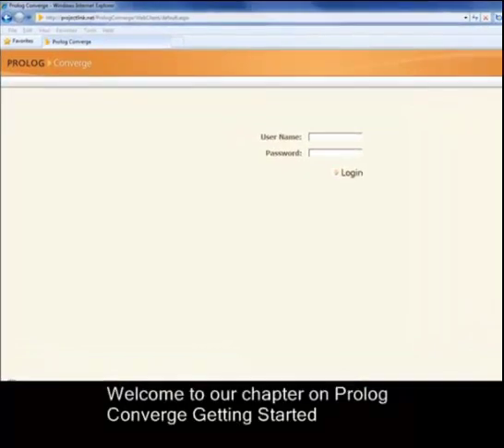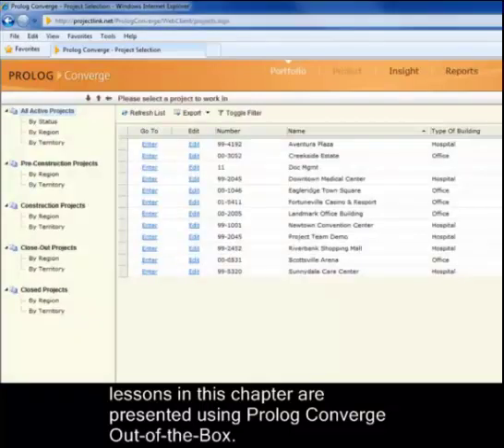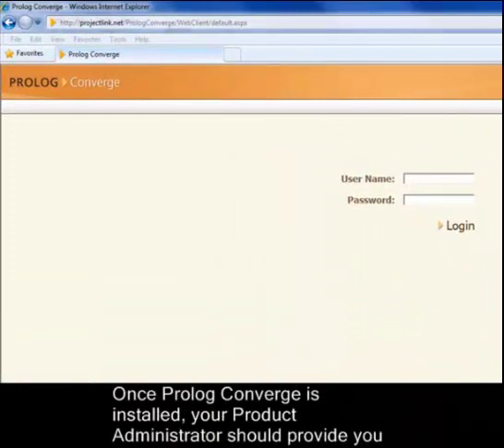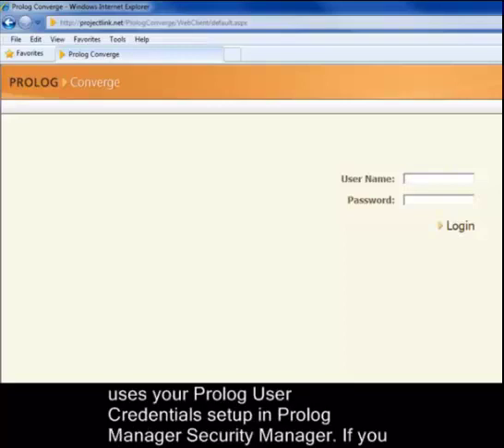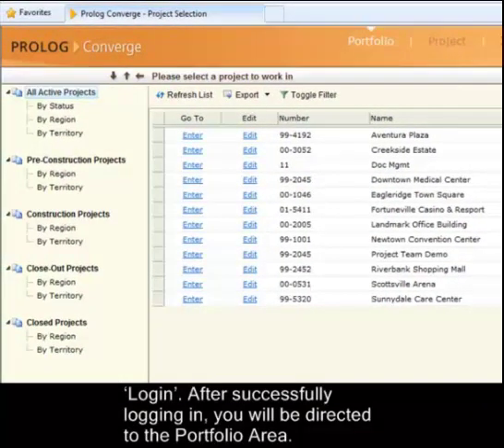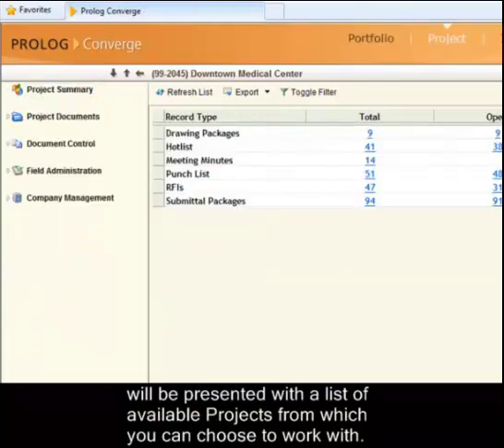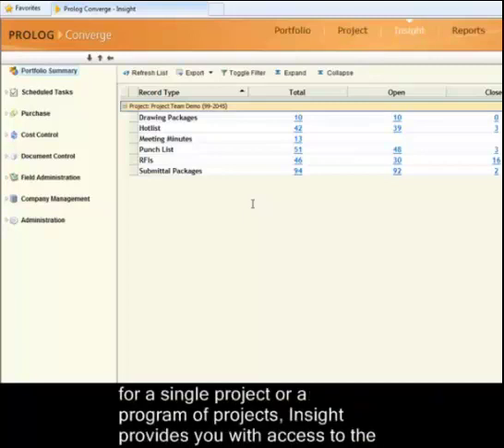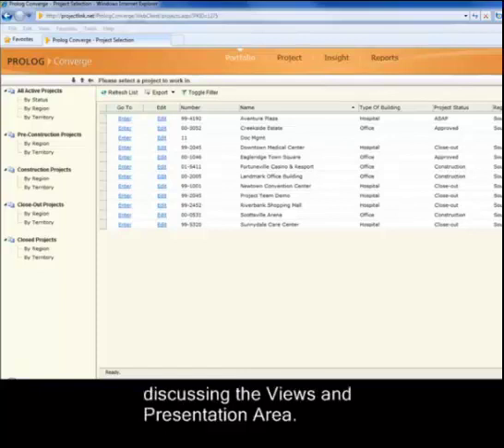Prolog Converge Getting Started: Introduction